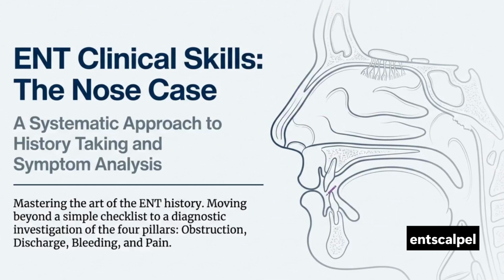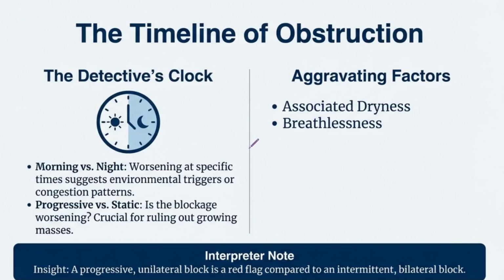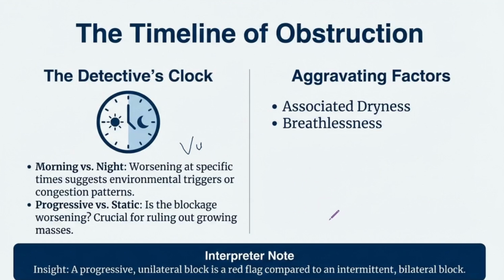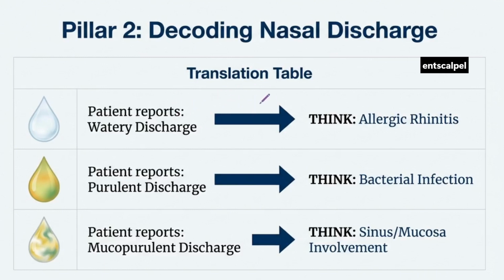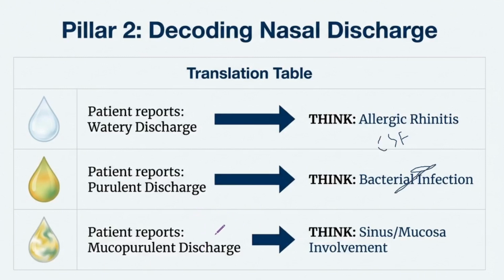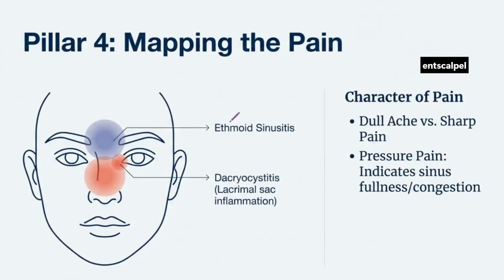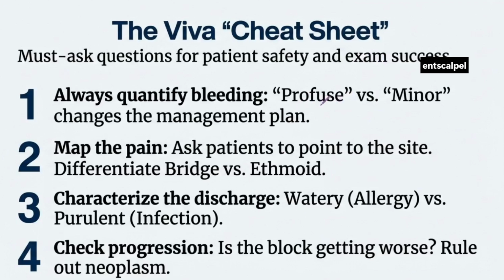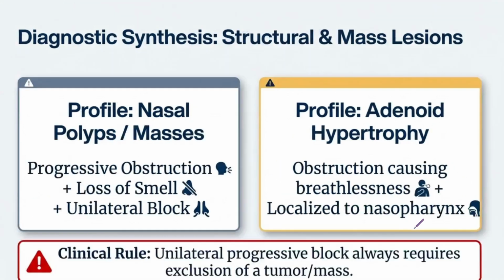ENT_Nasal_History_Taking_Skills